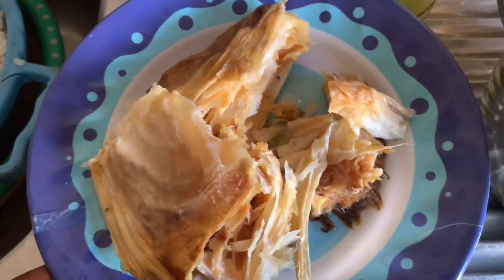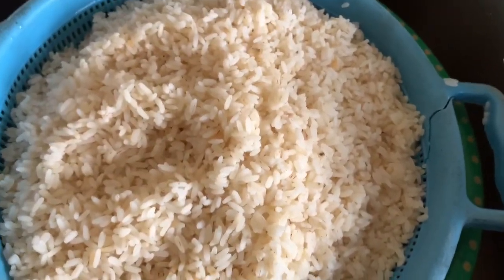How I satisfy my pregnancy cravings in the village